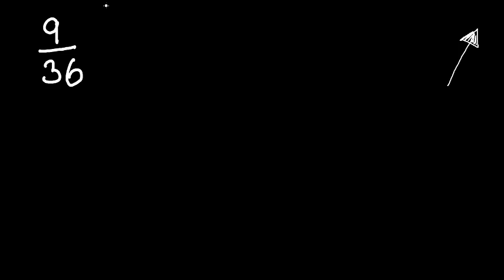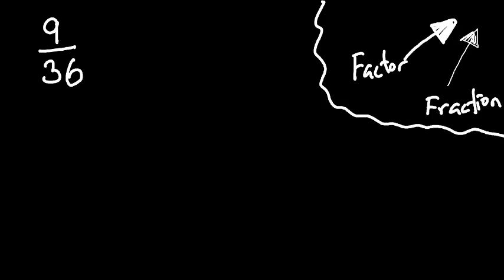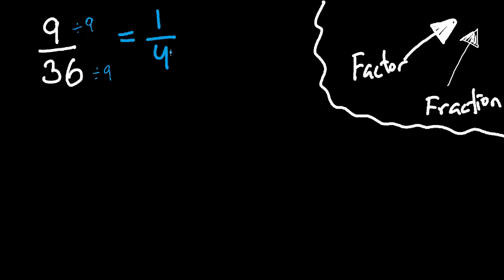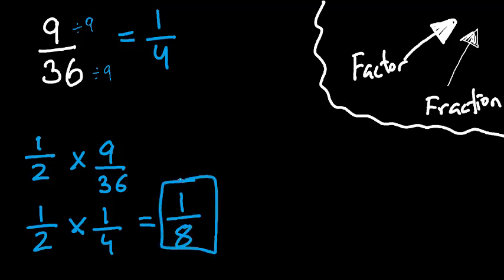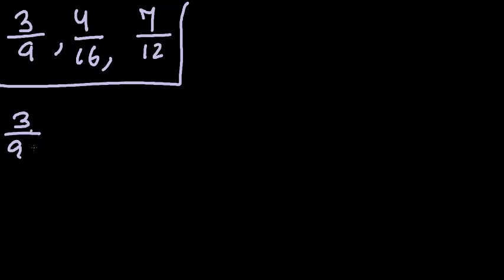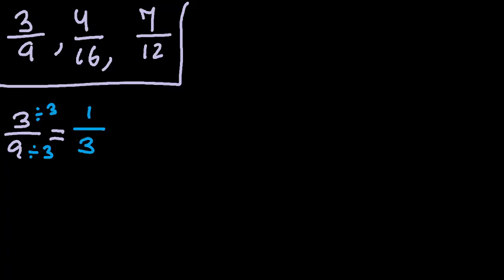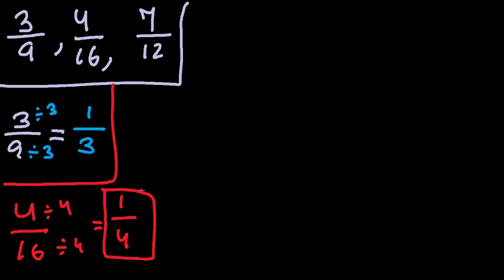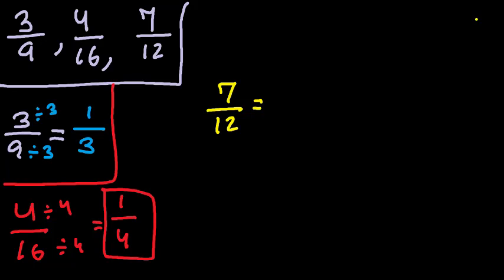Simplifying Fractions-Easy Math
An easy explanation, on how to simplify fractions!!